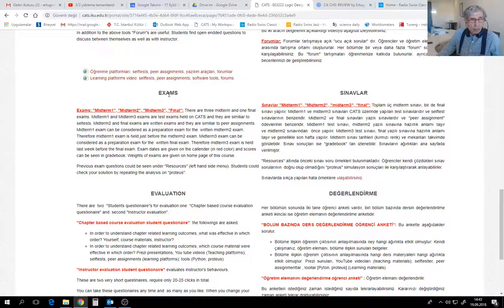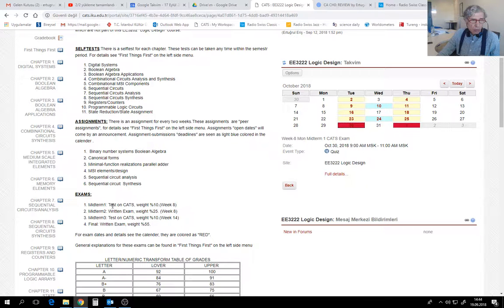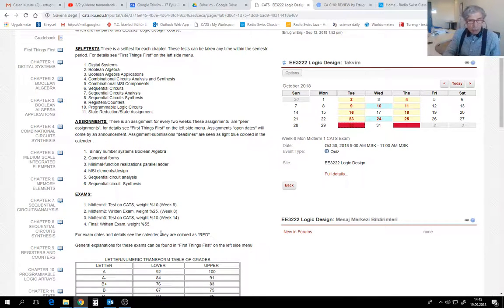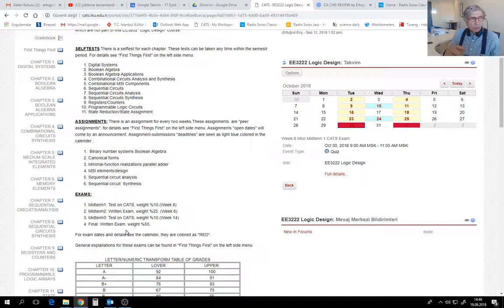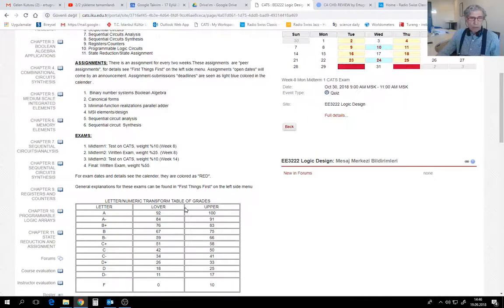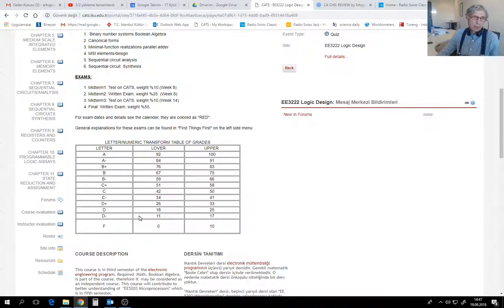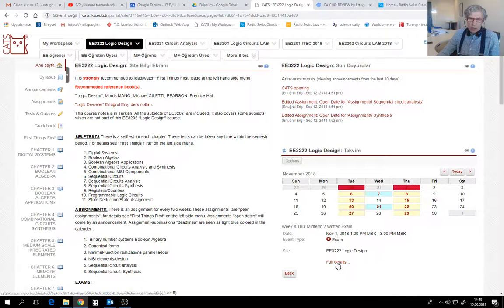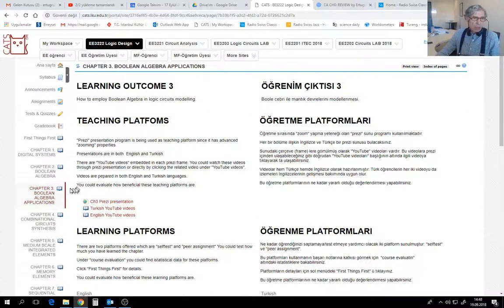exams midterm and final